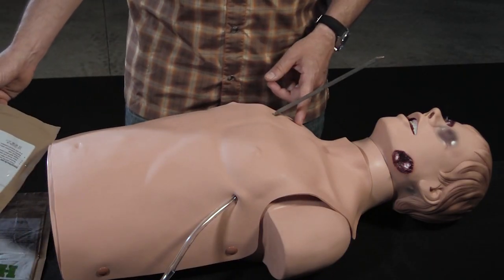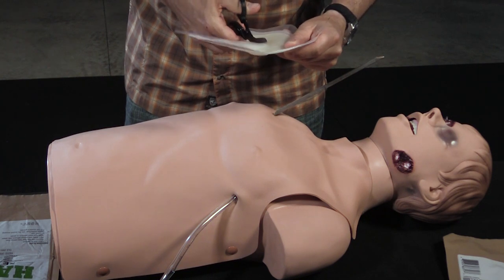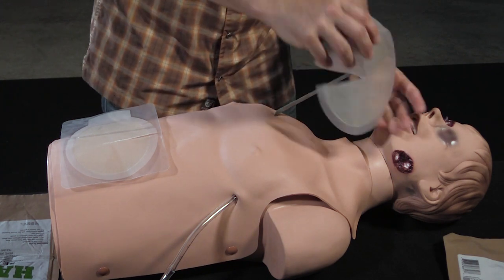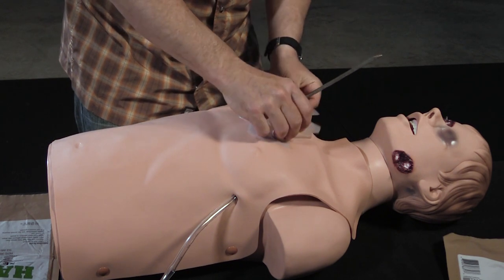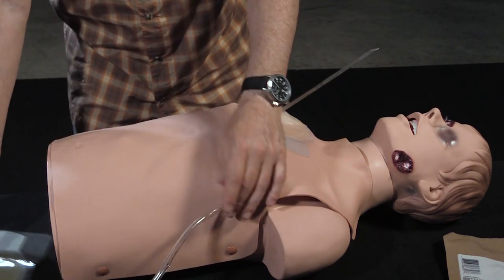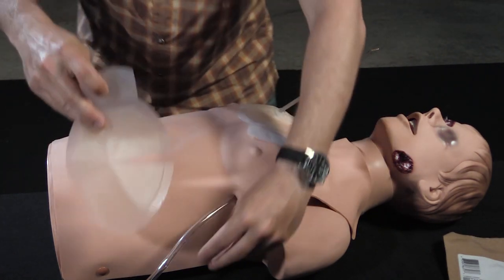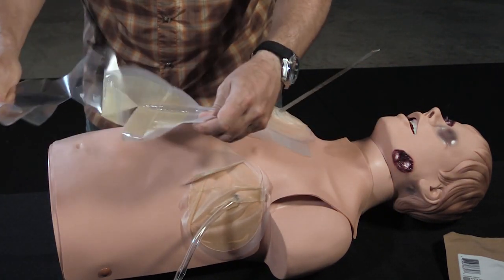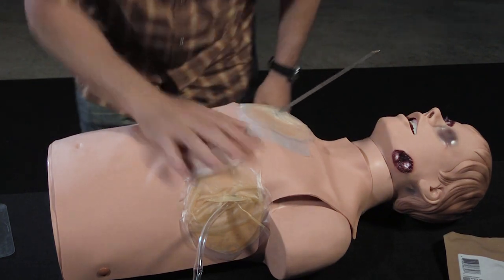Tricks with the Halo Chest Seal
Our buddy Mike, a former Special Forces Medic, goes over a few tricks with the Halo Chest Seal to use it for different treatments in addition to a chest seal, including impaled object injuries and sealing a chest tube for advanced practitioners.